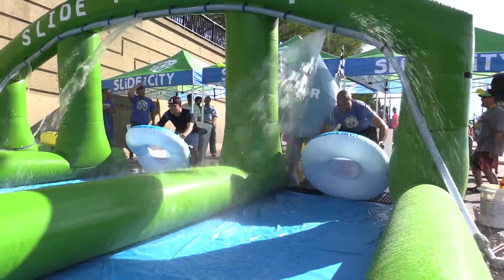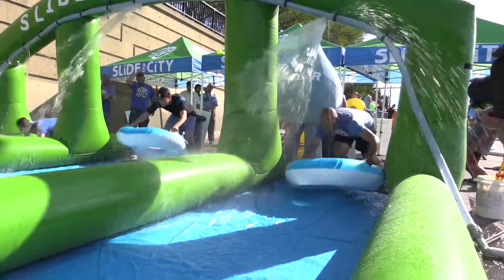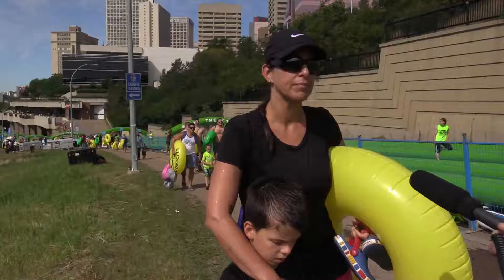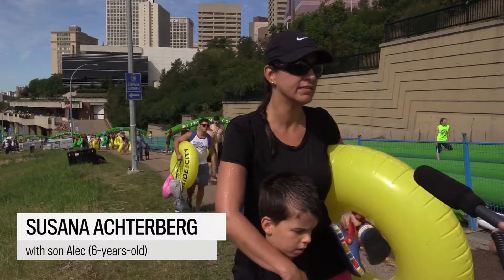Slide the City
The Slide the City event was held in downtown Edmonton on July 18, 2015. The giant waterslide down Grierson Hill attracted 7,000 paying customers who got wet and wild on the giant slide. Video by Larry Wong, Edmonton Journal